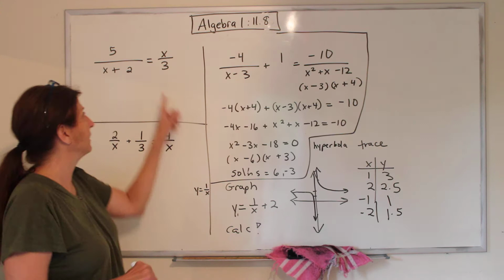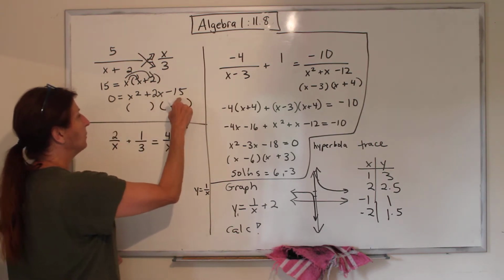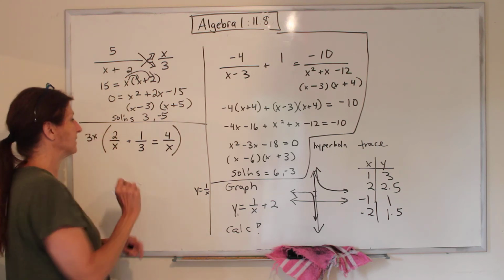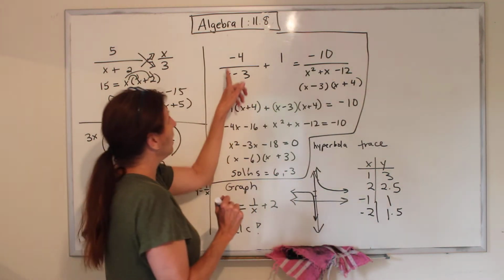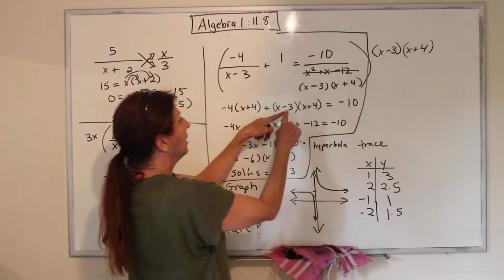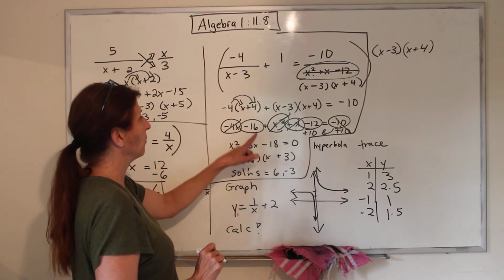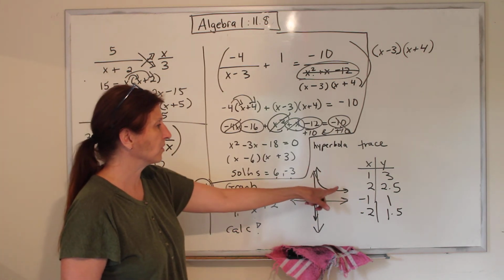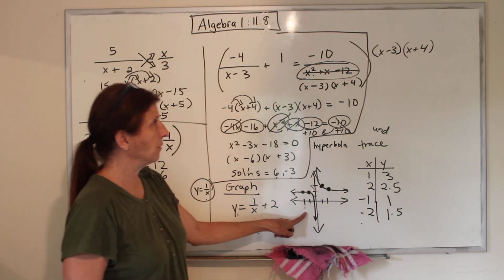Algebra 1: Clearing Fractions (11.8)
Odds
day two - 11.8 p. 694 n. 15-17, 21, 27-29, use calculator on 31-45
day three – Ch 11 test and bonus